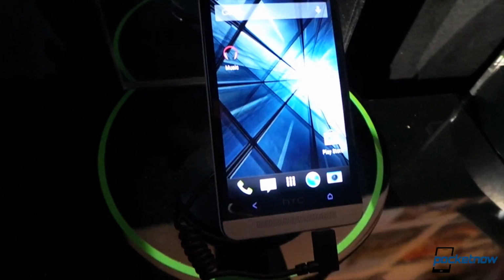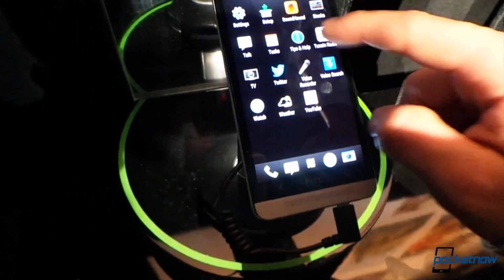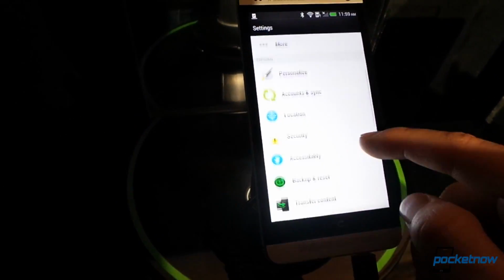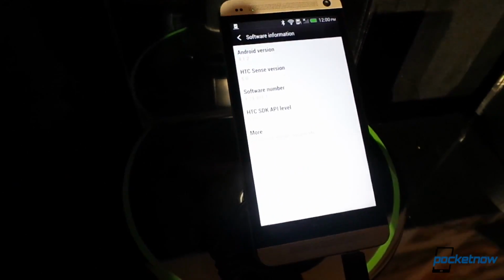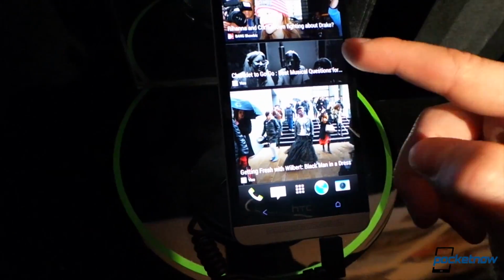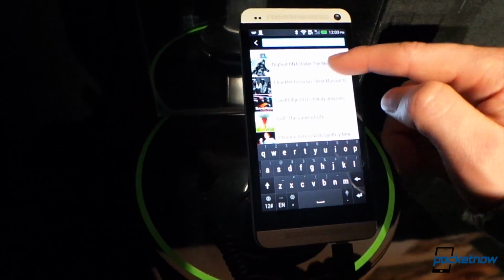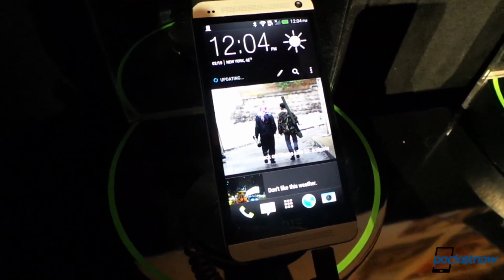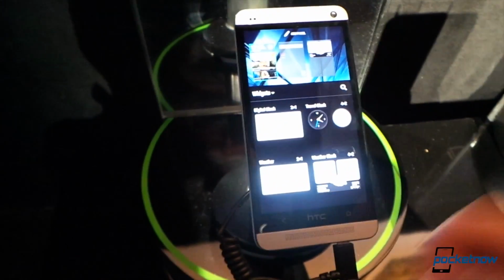HTC Sense 5 and BlinkFeed Walkthrough | Pocketnow